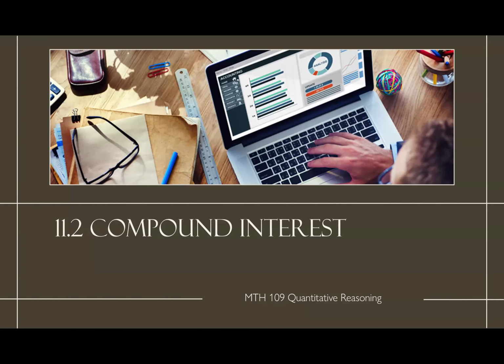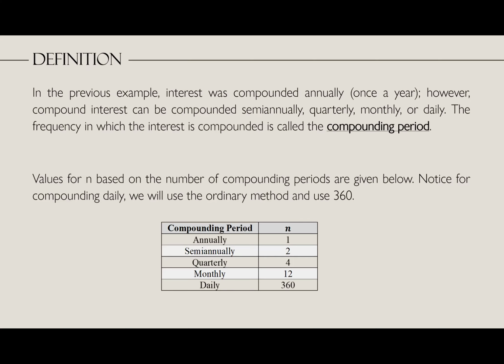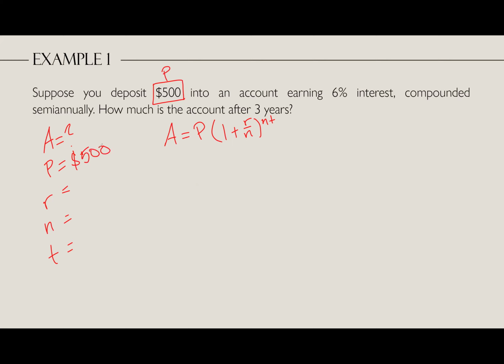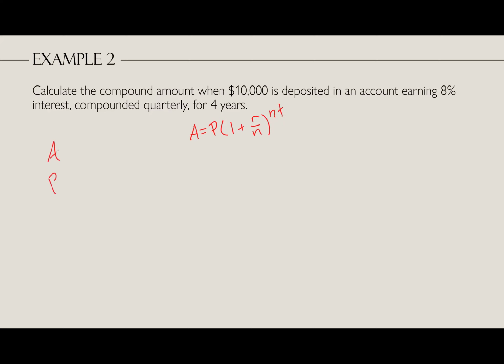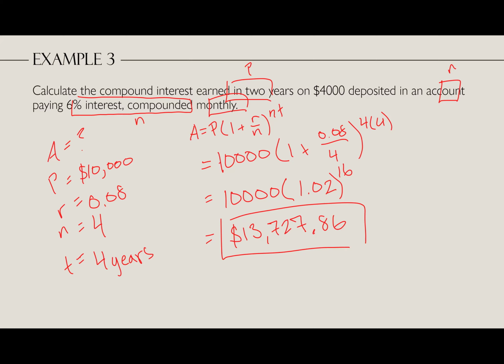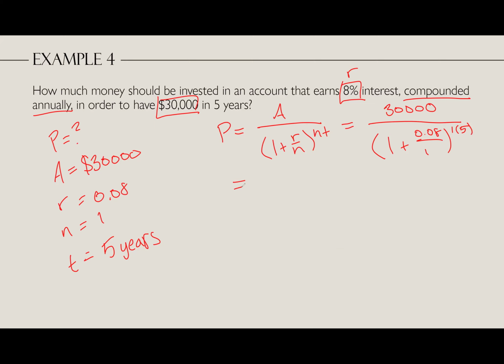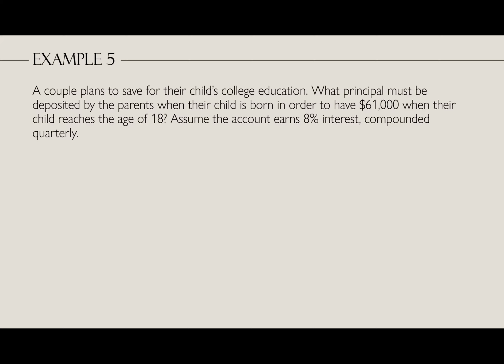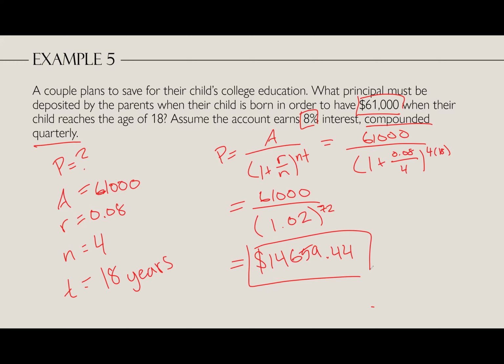11 2 Compound Interest